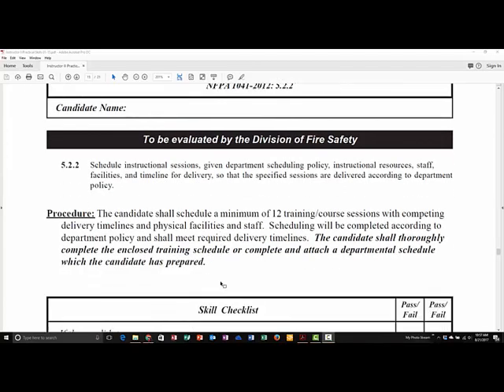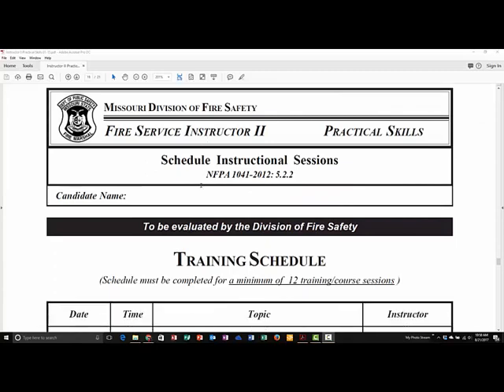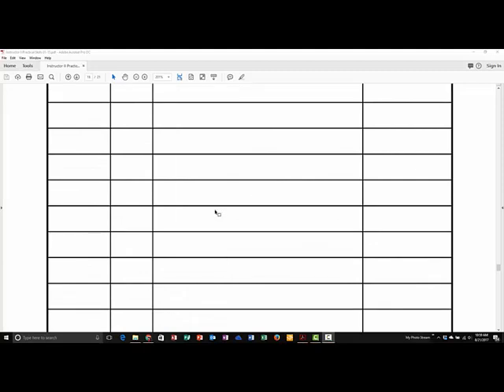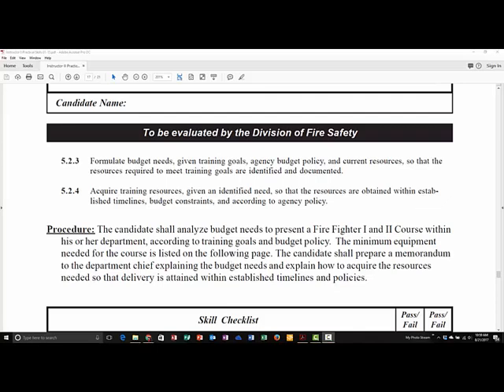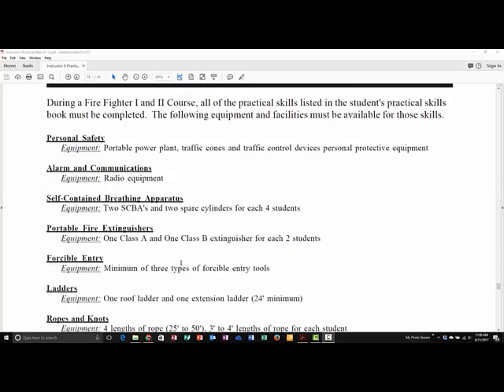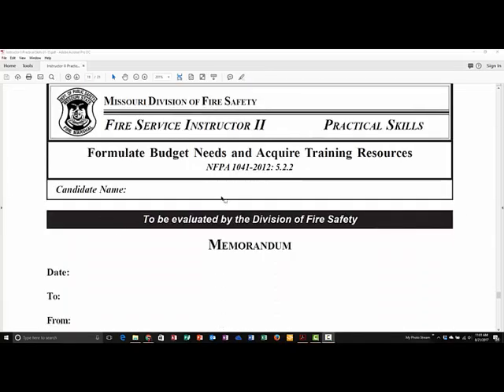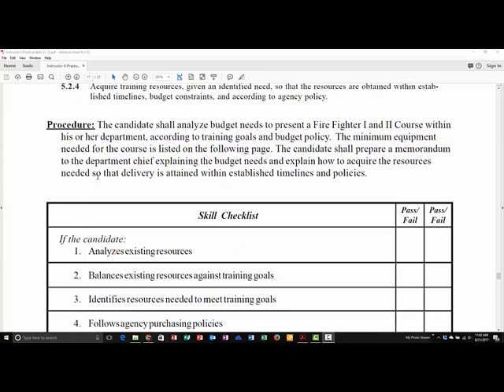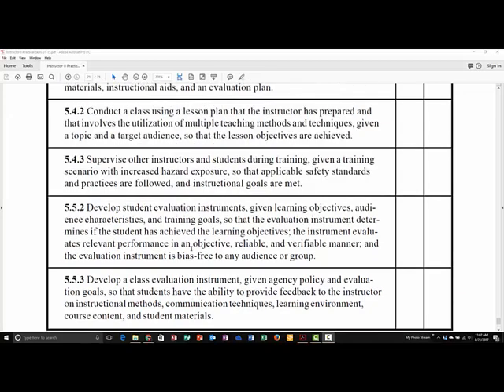Practical skills 3